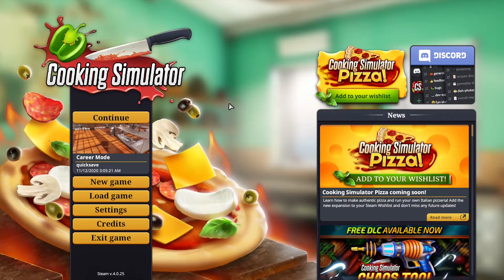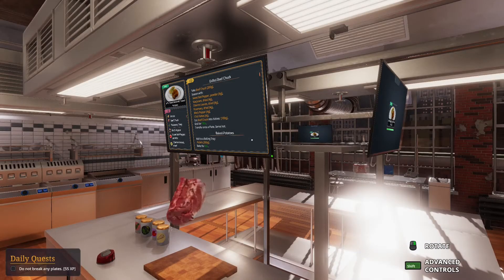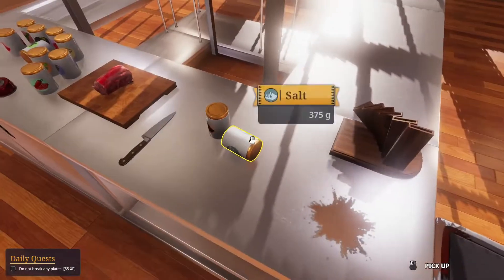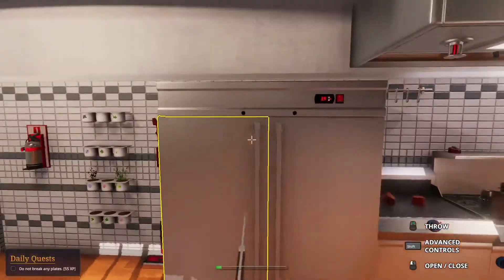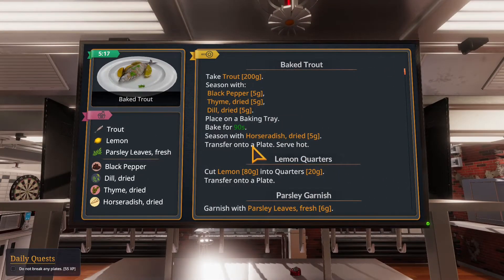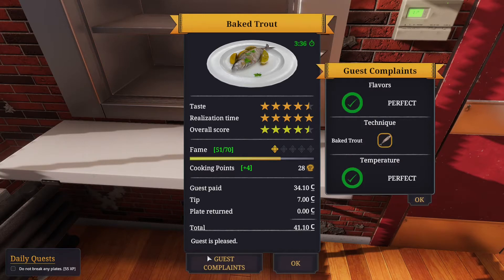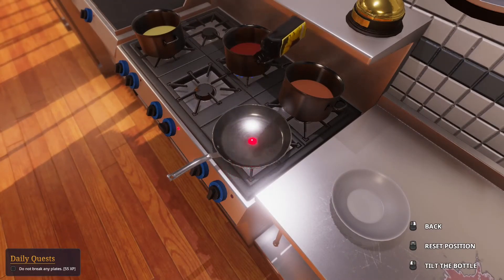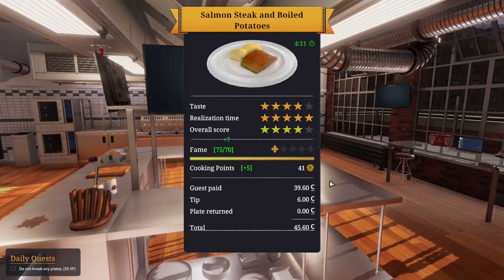Cooking SImulator #4 Best Chef In The West!!!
Welcome back to Futon's Kitchen! Where we serve only the most exquisite meals made days ago! lol